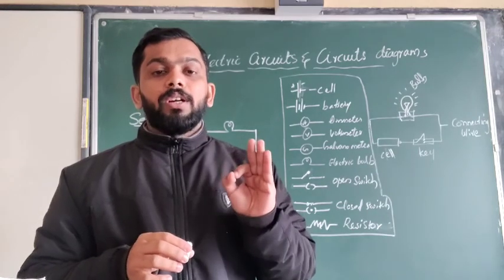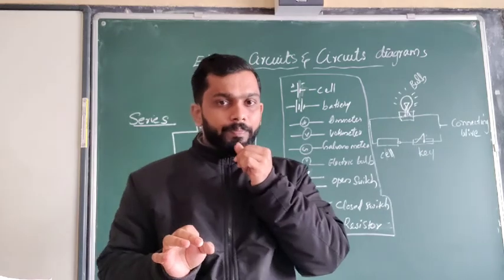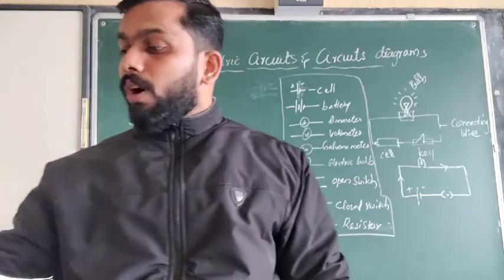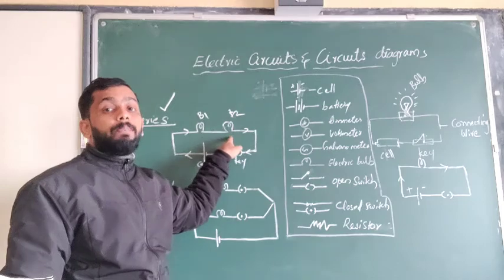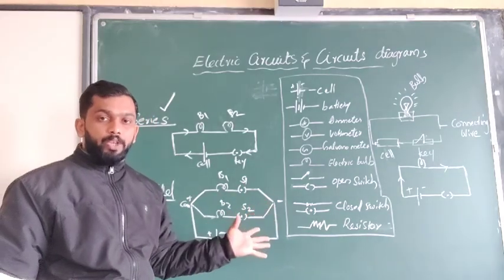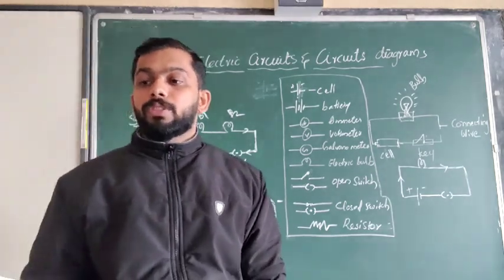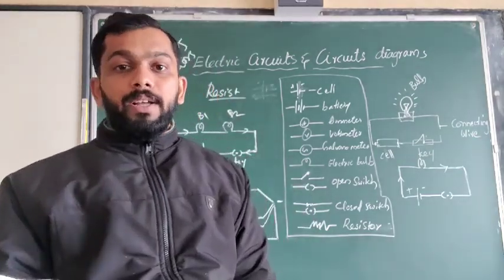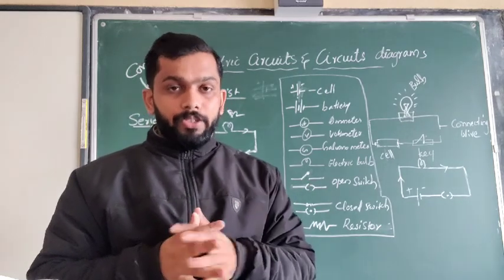7PHY CHP7 PART 5